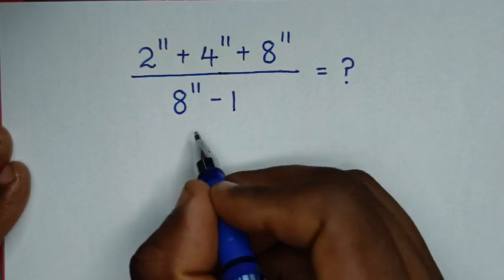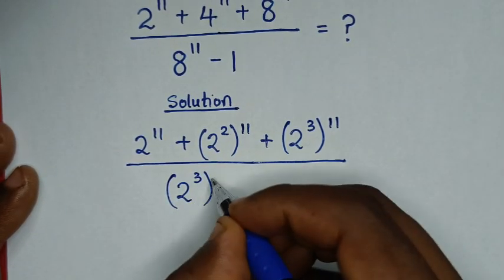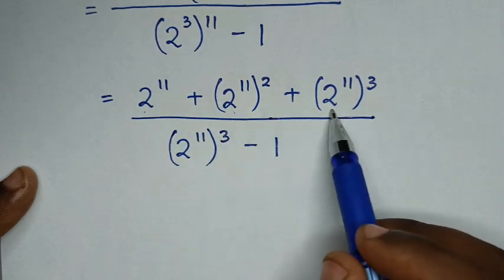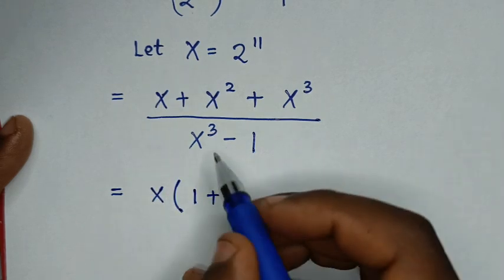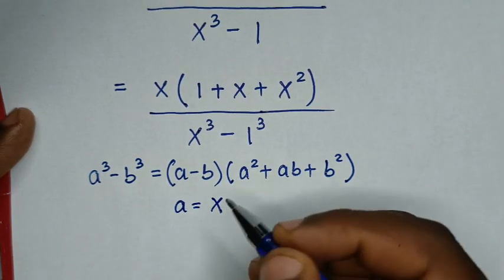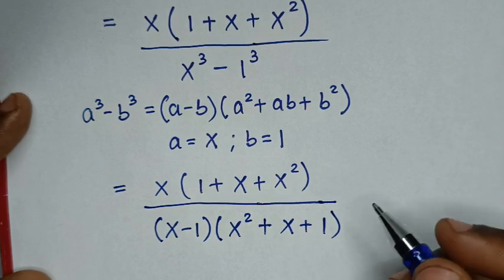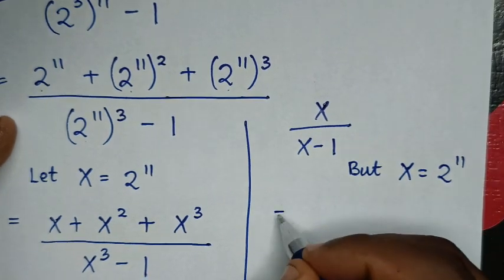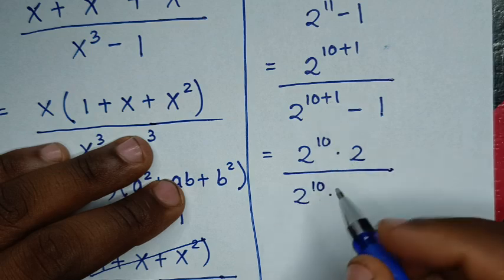Math Olympiad | A Nice Algebra Problem